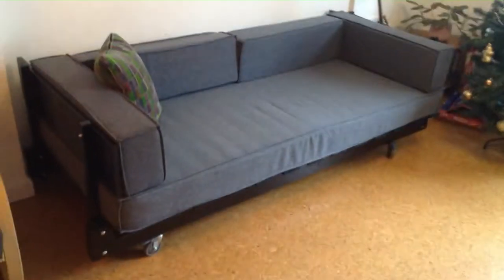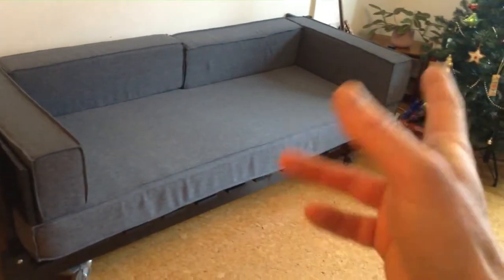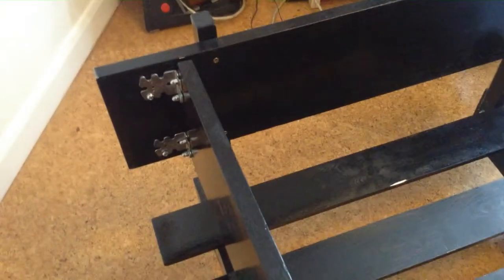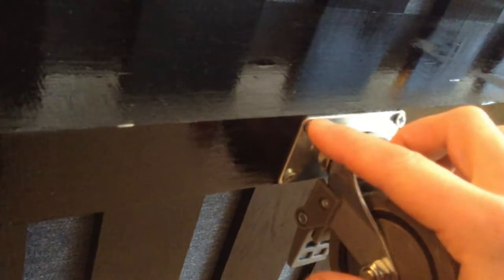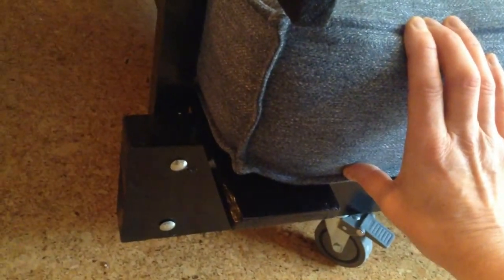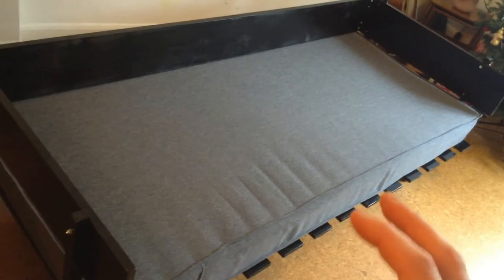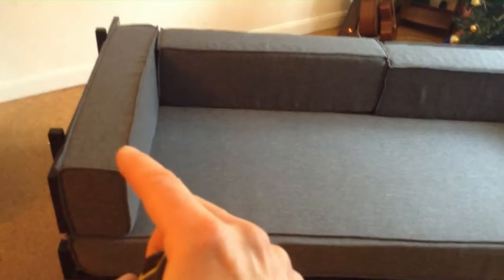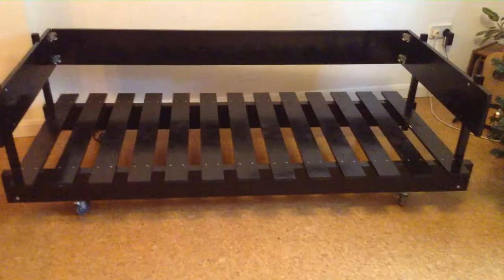Best Sofa Bed Design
There are various videos on YouTube entitled 'how to make a sofa bed' I've had a look at them. None of them are as good as mine.

In this video I show how to make a simple sofa bed which will last forever, because every element is reusable, repairable, recyclable and replaceable. I sometimes call it the 'rude sofa bed'  because anyone with rudimentary skills, tools and materials could make one. No fancy joints, every element is a simple rectangle and it all fits together like Meccano.

I designed it so it to be appropriate for a wide range of interiors. It's tough as old boots so its fine for normal resi, If you have a high end resi project just spec fancier fabric.

I'm not selling them this isnt an earner project for me. I just did it because I cant stand to see good furniture getting dumped in the street when there is barely anything wrong with it. The problem with contemporary furniture is that the material, foam and structure are all integrated together so if 5% gets broken then 100% goes to the dump. If people work hard to earn money to buy furniture, why should it go into a landfill site 5 years later just because one little bit of it is broken?

In the video I say any professional carpenter could make it in a day. That's maybe a little optimistic. They could make the frame if they had all the materials ready, but it takes a couple of days just to give it two coats of paint!

Sorry if my speaking was a bit garbled, I had to get the video made before the kids got back from school.

Here is the website for Hafele who make the special brackets.
The brackets are called Universal Bracket, Steel, for System Varianta 32 Series-Drilled Holes.

The castor wheels I used are Select heavy duty 76 mm castors from screw-fix:

Here is the link to some more details that may be of help: